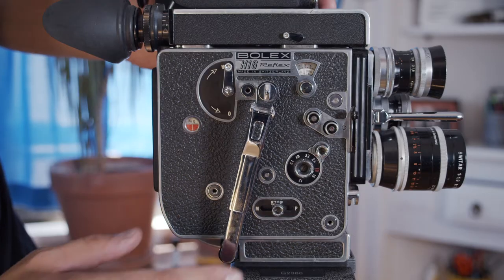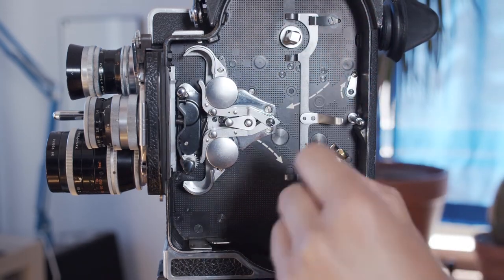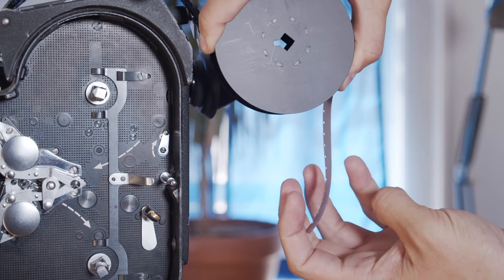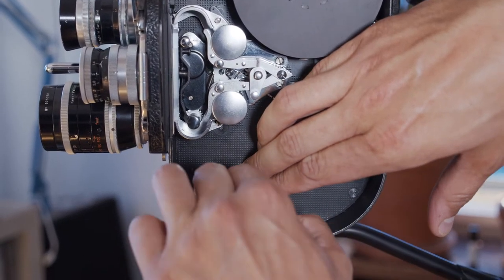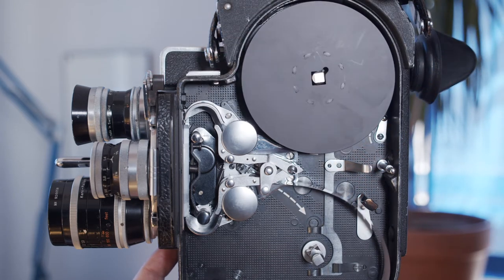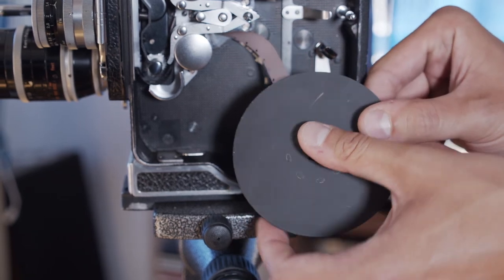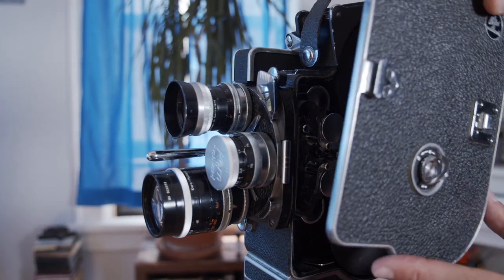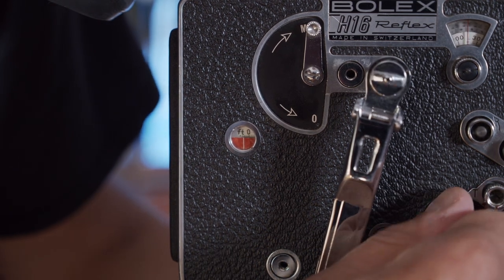Bolex H16 - Loading Procedure